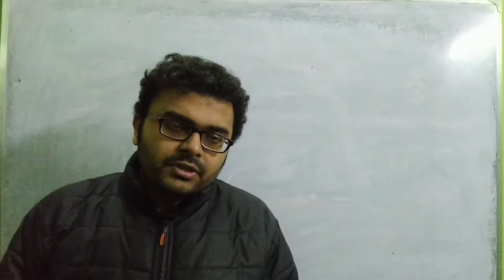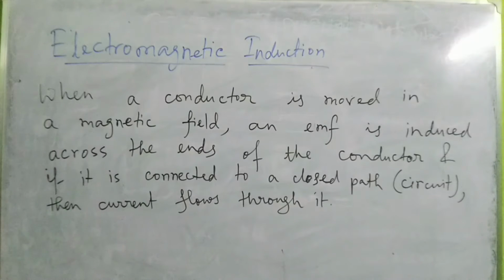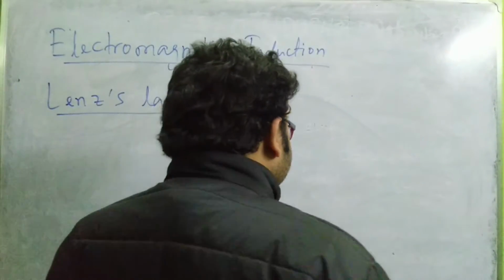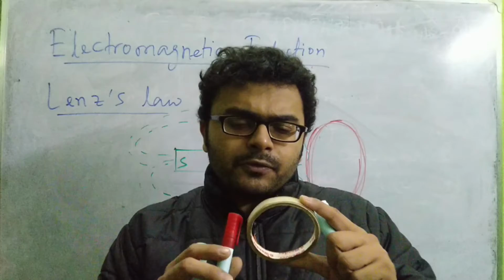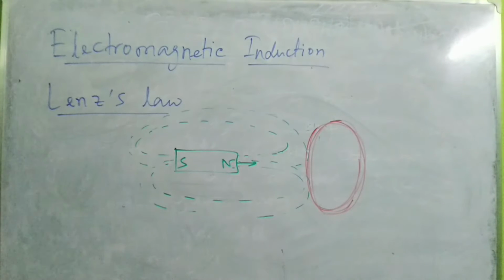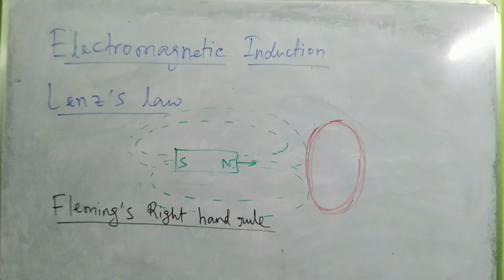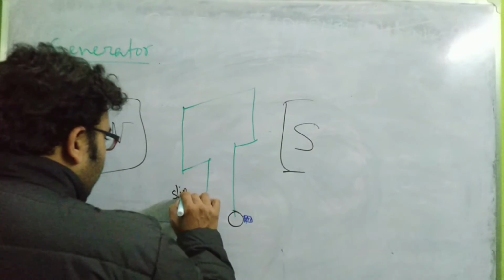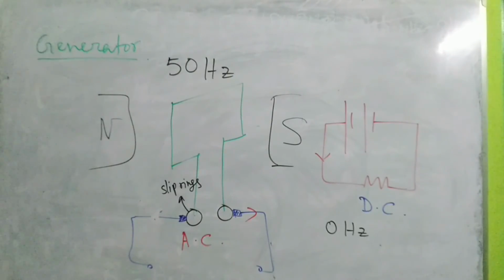LECT. 4: MAGNETIC EFFECT OF ELECTRIC CURRENT (CLASS 10)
The last video of the series Magnetic effect of electric current for ICSE class 10 students.